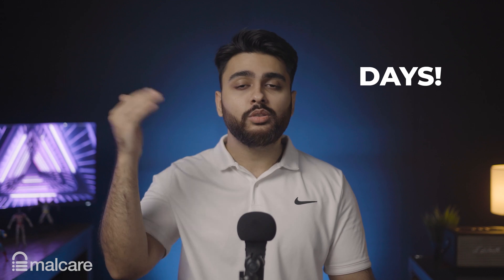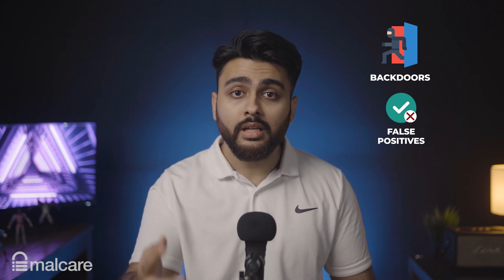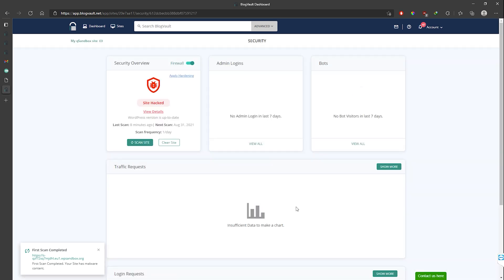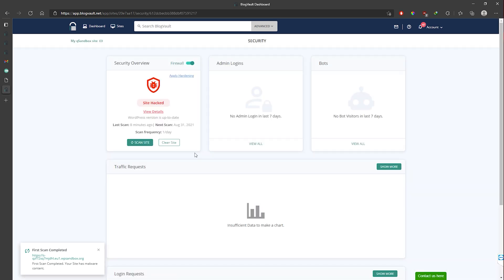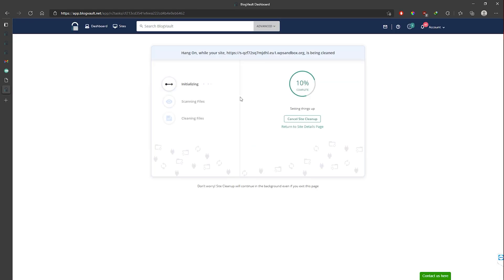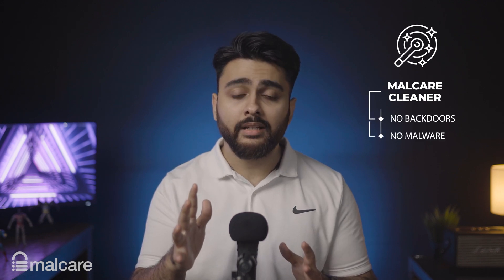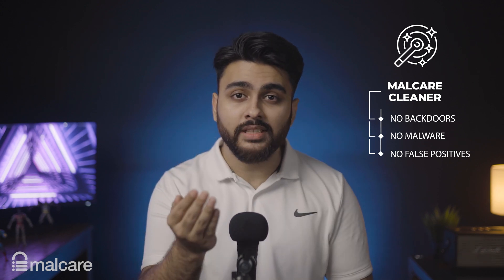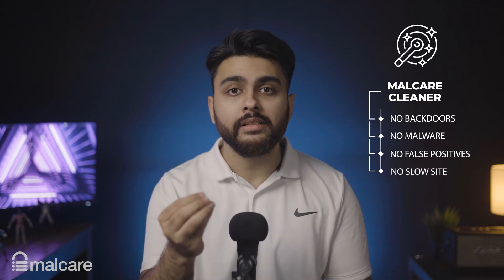One-Click Malware removal | MalCare Cleaner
Hackers will hide malware or malicious files in any part of your WordPress Site. MalCare’s WordPress malware removal service will remove malware from WordPress Core, Plugins, Themes, Database and more. There are many types of malware or malicious code. We will clean out Backdoors, Redirect Hacks, Pharma Hacks, Javascript hacks and more. Our intelligent WordPress malware cleaner will not miss anything. The longer a malware is present on your site the more damage it does. MalCare’s WordPress malware removal quickly cleans the malware infection without waiting for days.